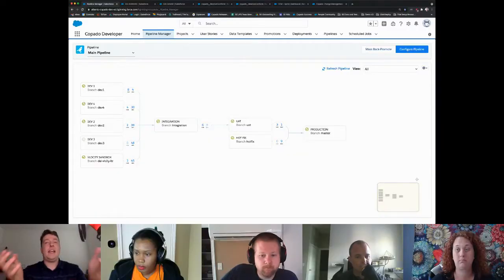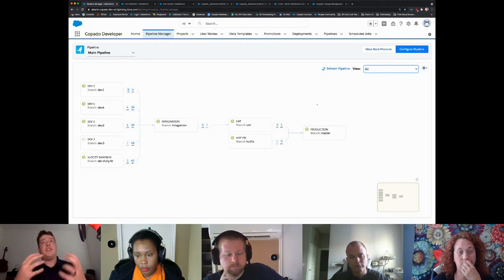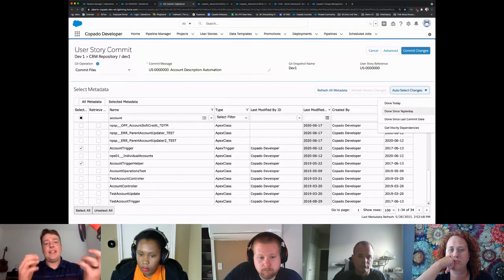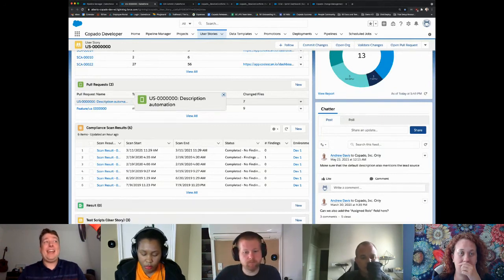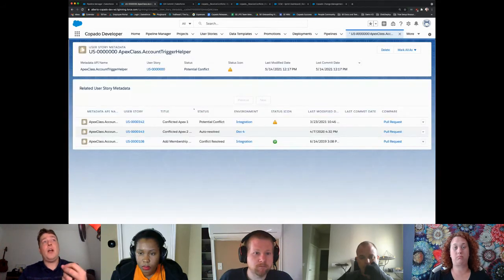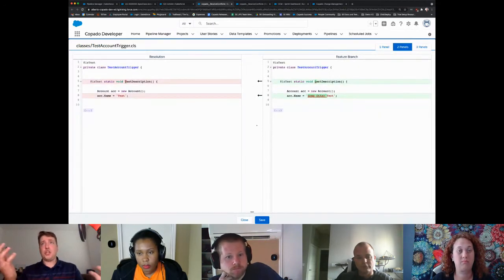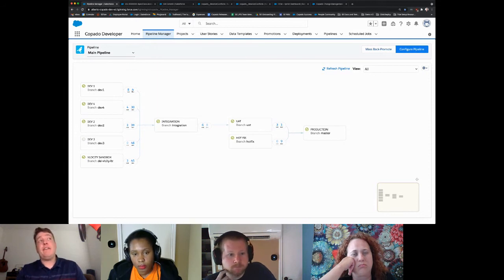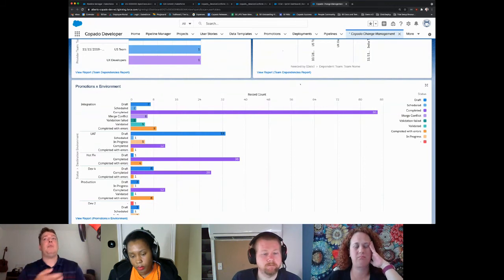Copado Overview with Tyler Walker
Copado is the #1 Native DevOps Platform for Salesforce. We enable faster, error-free digital and cloud deployments and upgrades with continuous integration (CI) technologies and agile cloud release management, all via an enterprise-class developer platform that is 100% native and fully integrated with Salesforce DX and Salesforce Clouds.